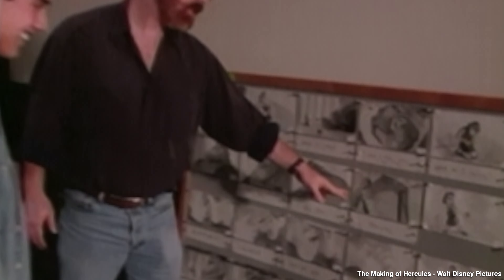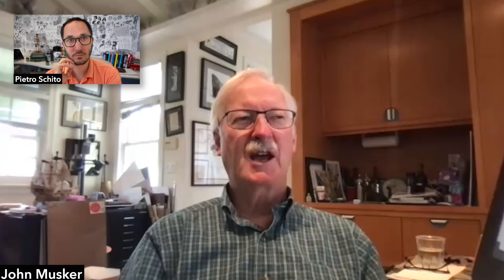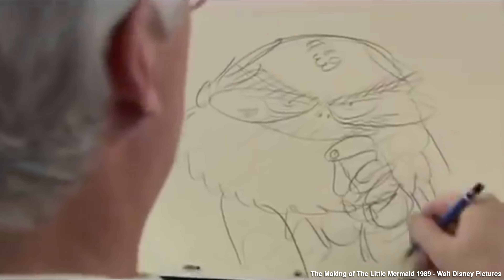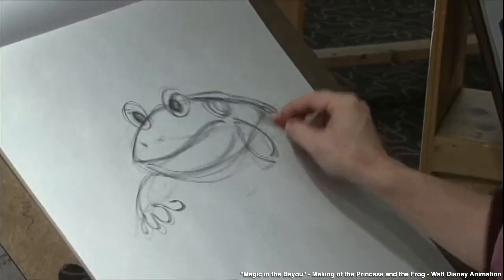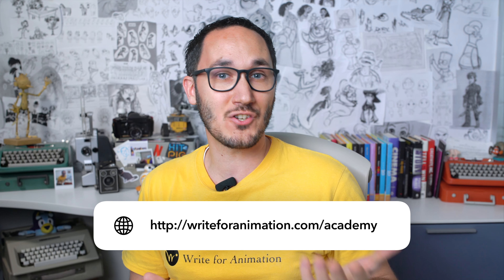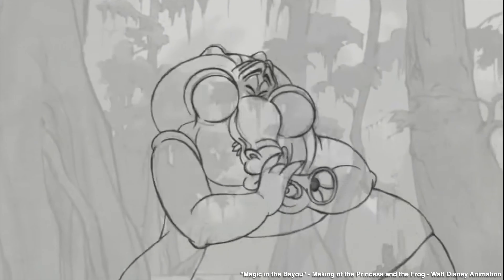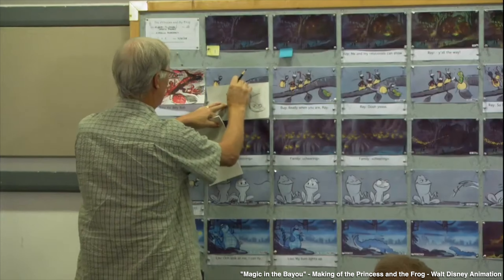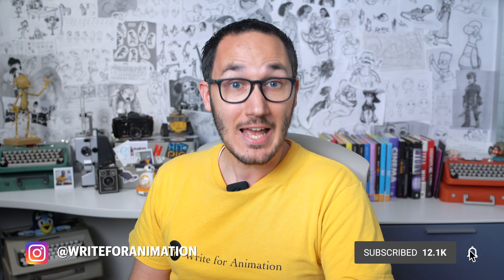Musker & Clements: The Genius Duo’s Collaboration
How does one go into crafting an animated masterpiece? You work in a team!

🚀 Unlock your animation writing career with WFA Academy! Dive into storytelling secrets, join a community of storytellers, and turn your passion into a profession.
🌟 Take advantage of our SPECIAL PROMO for exclusive access and resources.

Writer/Director John Musker shares how his collaboration with Ron Clements has led to the creation of some of our favorite Disney classics like The Little Mermaid, Aladdin, Treasure Planet, Hercules, and Moana.

FREE RESOURCES:
Check our playlist to learn from other animated films:

📚 Top 5 Screenwriting books (read in this order):
📙 1. SCREENPLAY by Syd Field
📘 2. STORY by Robert McKee
📘 3. CREATING CHARACTER ARCS by K.M. Weiland
📗 4. MAKING A GOOD SCRIPT GREAT by Linda Seger
📙 5. SAVE THE CAT by Blake Snyder

Write for Animation is a YouTube Channel that helps you become a professional screenwriter with a focus on Animation. How? Video essays with actionable steps you can use in your script, animated or not.

A Write for Animation Production
* Host and creator: Pietro Schito
* Written by: Mildred Guerrero and Pietro Schito
* Produced by: Jesús Robles and Pietro Schito
* Edited by: Carlos Castillo & Jesús Robles
* Logo animation by: Mildred Guerrero, Jesús Robles, and Ricardo De La Torre

😮 Thank you for reading all the way down, you're awesome!